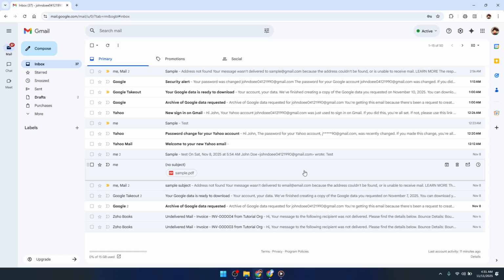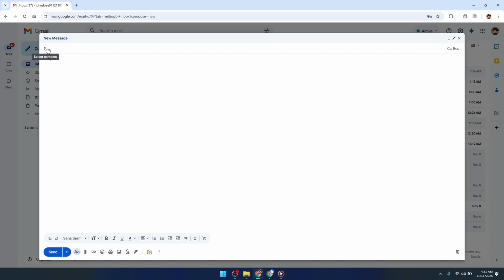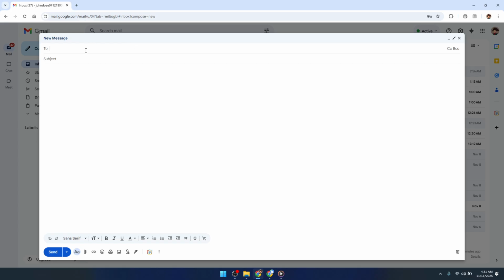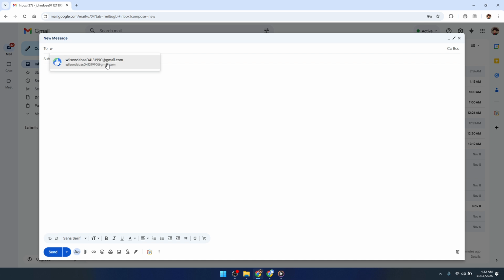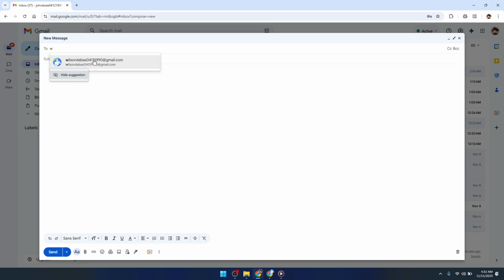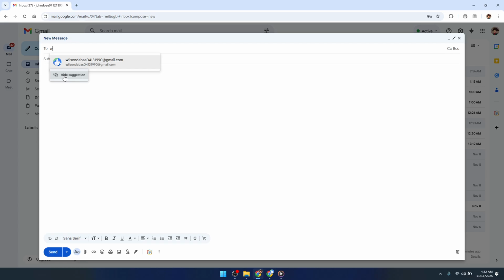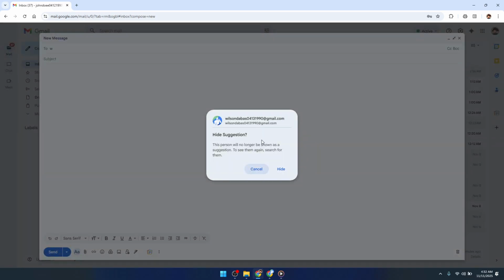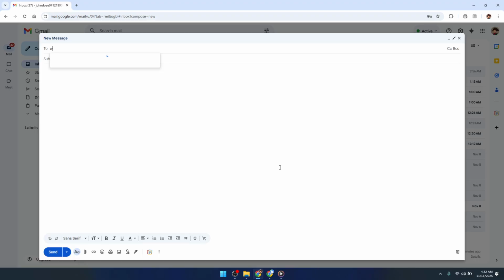How To Delete Autocomplete Email Addresses In Gmail [2025 Guide]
In today's video we cover: delete gmail autocomplete, remove email suggestions, manage gmail contacts, gmail tips and tricks, email privacy settings, gmail autocomplete fix, delete email history, clear gmail autocomplete, email management tips, gmail settings guide, delete email addresses, gmail troubleshooting, email address removal, improve gmail privacy, gmail user guide, email tips, gmail help, email autocomplete issues, gmail efficiency tips

-Google Drive
-Google Meets
-Google Sheets
-Google Chrome
-Google Forms
-Google Gmail